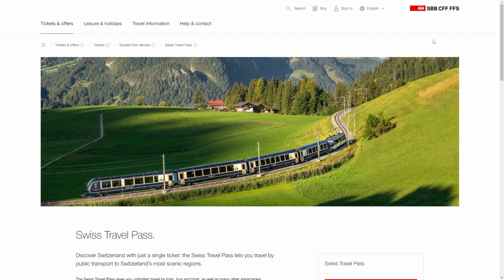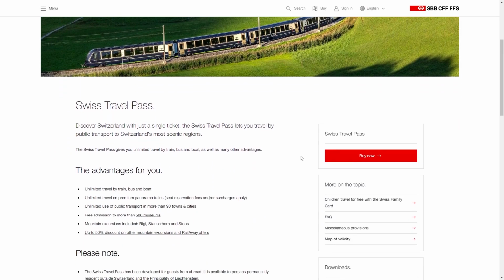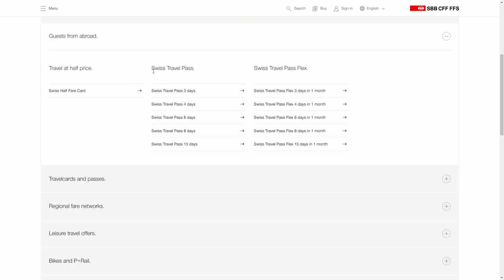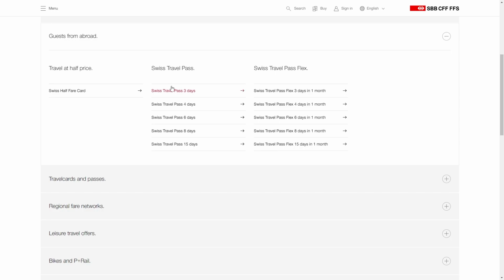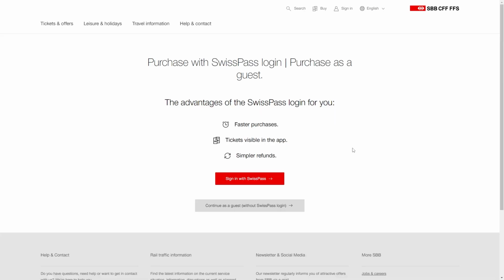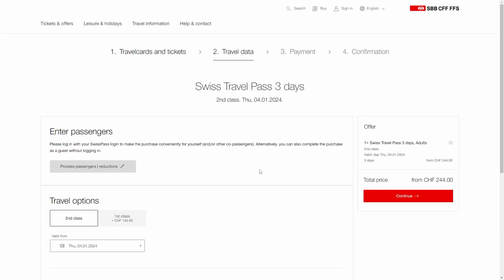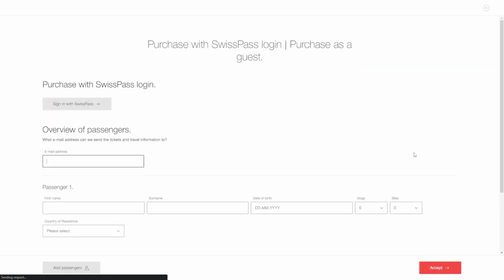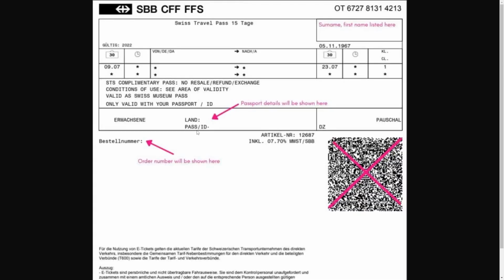How To Buy Swiss Travel Pass (Step by Step Tutorial and Guide)